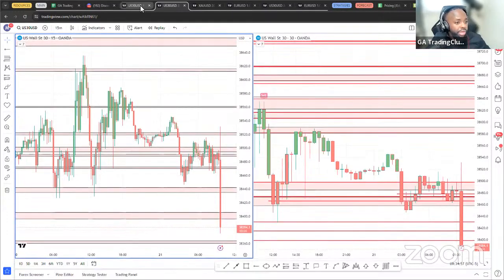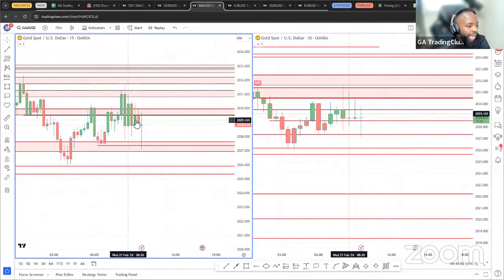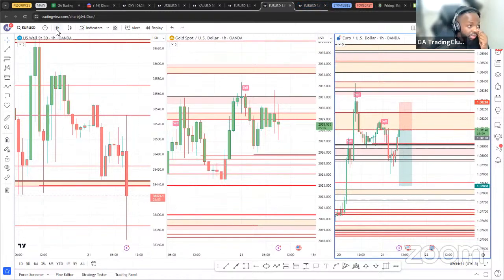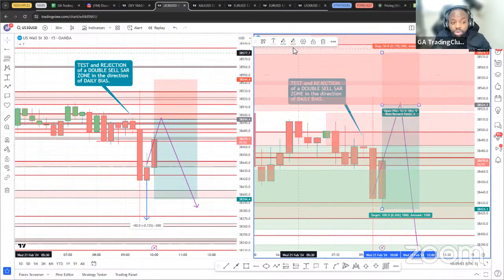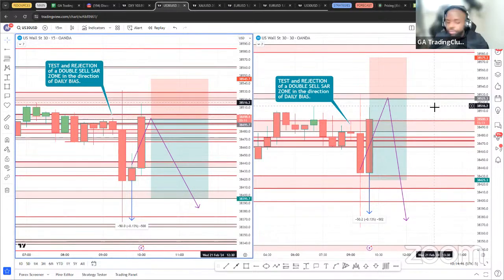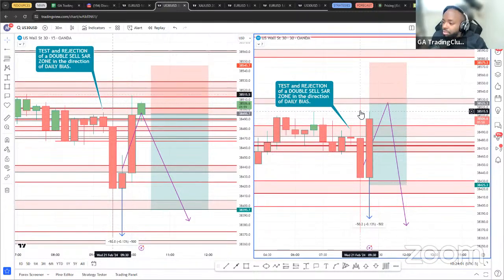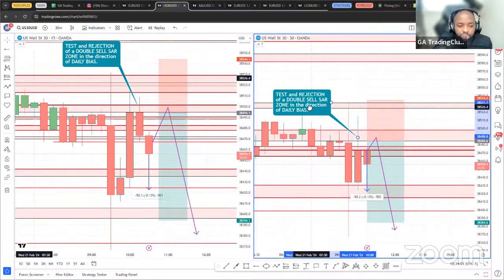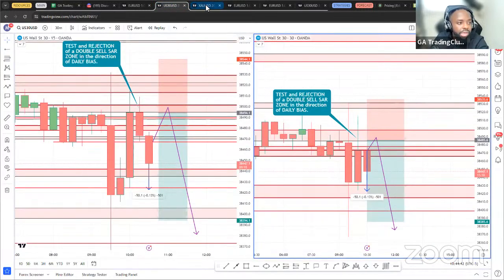GA Trading Club Daily LIVE Trading New York Session: February 21st, 2024